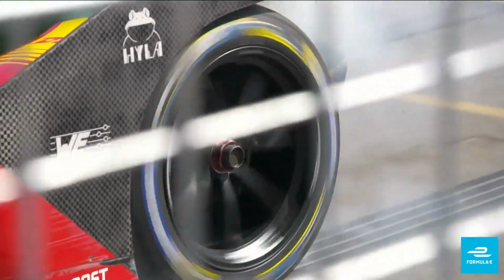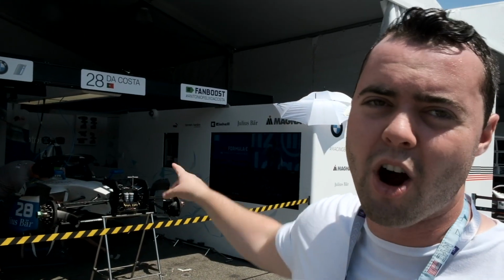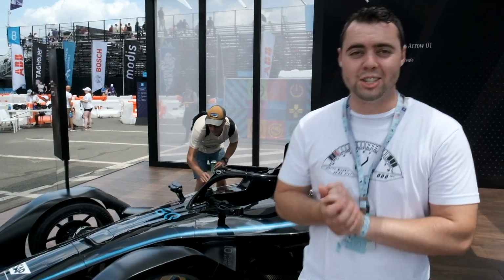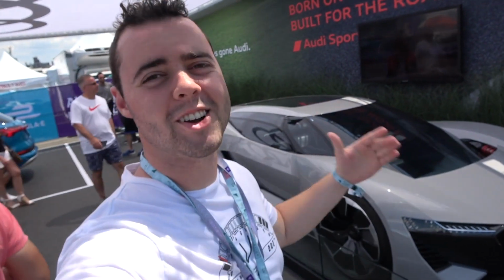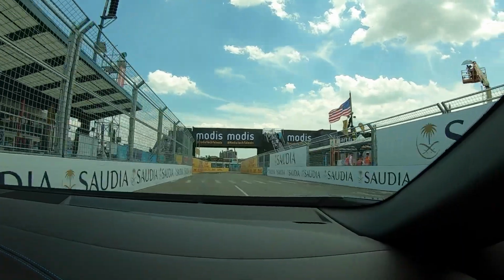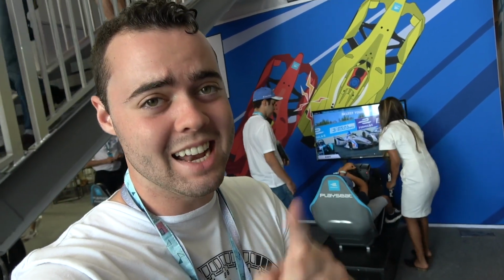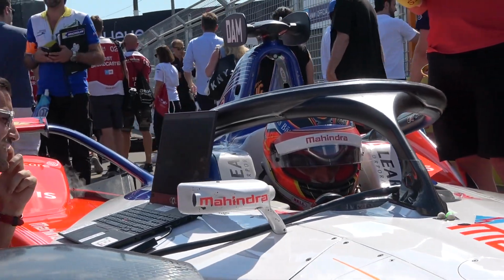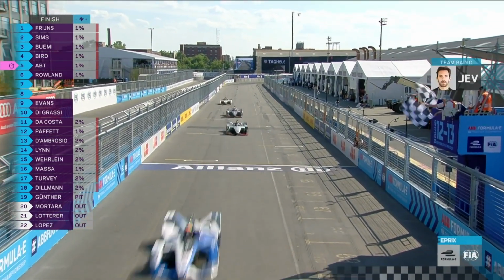HERE’S WHY FORMULA E IS ACTUALLY AMAZING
Family friendly

THE RARE BMW i8 I'D ACTUALLY BUY!